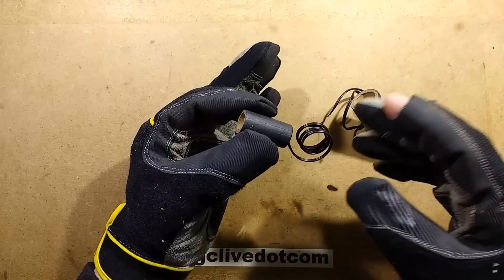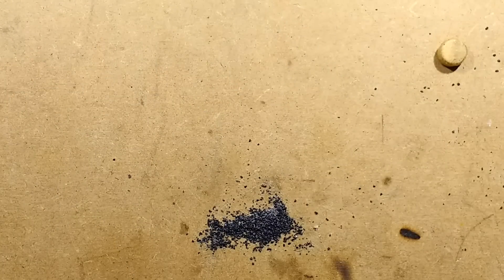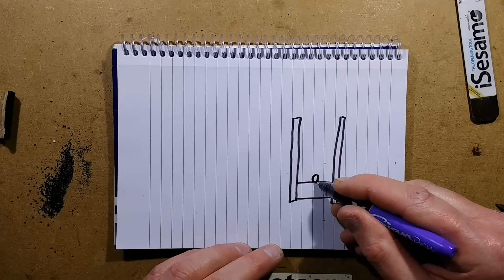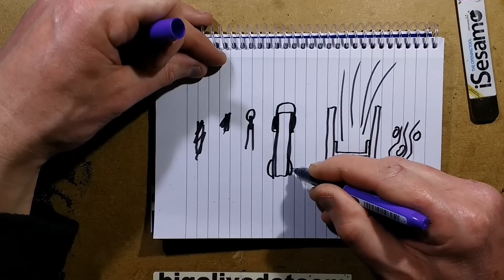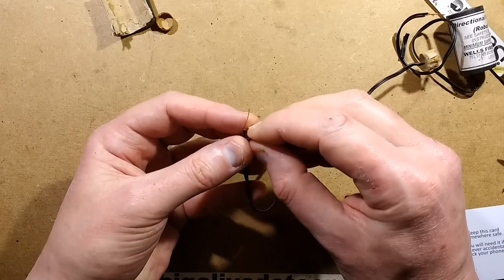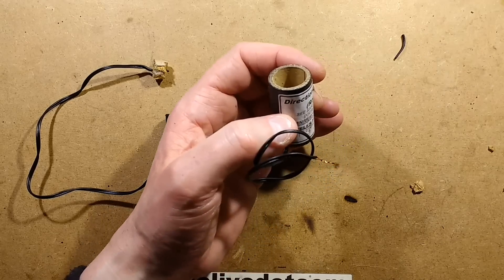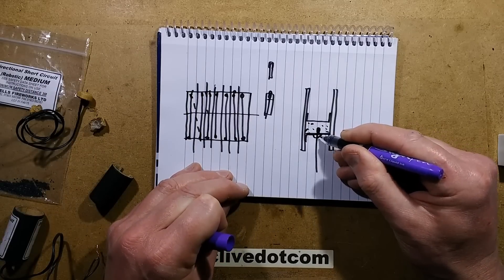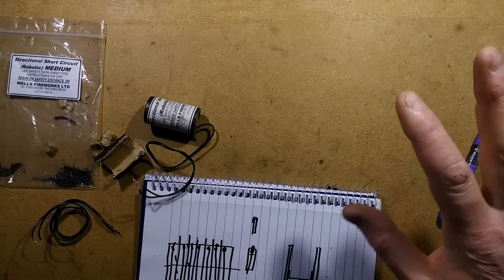Inside a special effect pyrotechnic "robotic".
If you've ever seen a film where electrical things like spaceship control panels and robots were blowing up and shooting out showers of sparks, then this is probably what was being used to create the effect.  It's a simple pyrotechnic device that is designed to shoot out a shower of sparks when triggered.